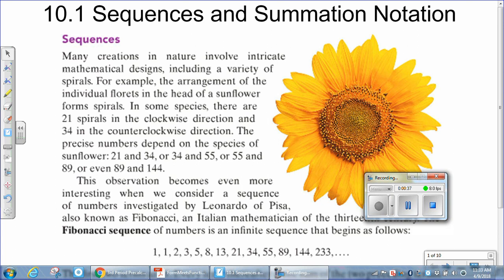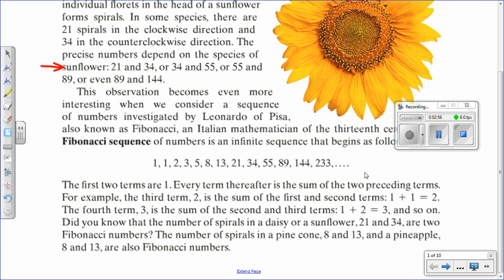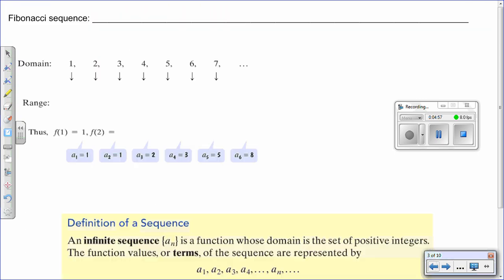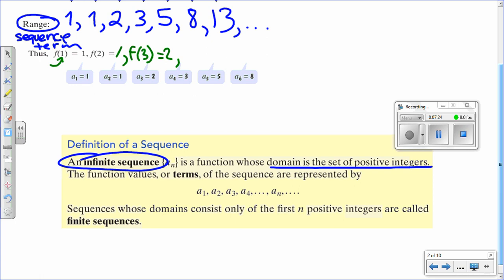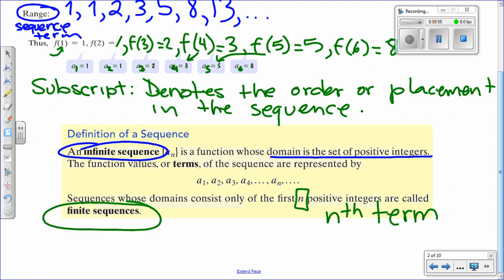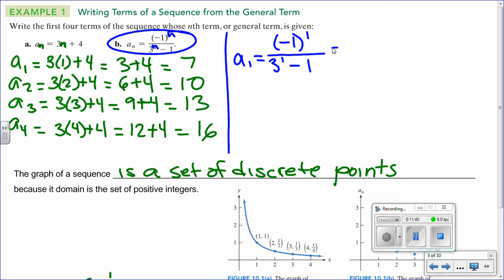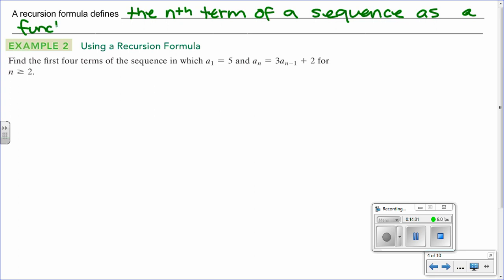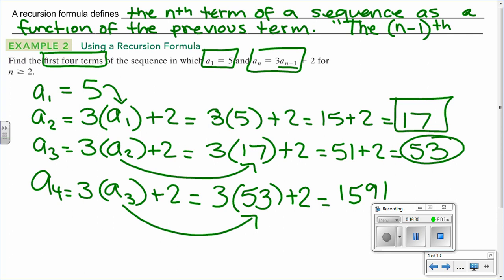10.1 Sequence and Summation Notation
Monday 4/9/18 lecture